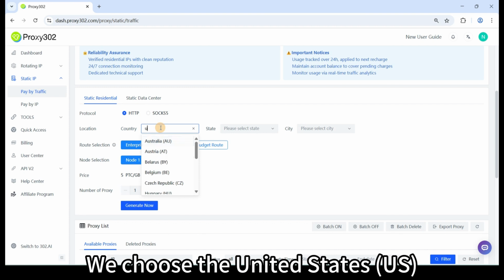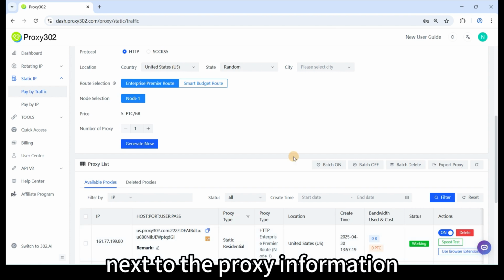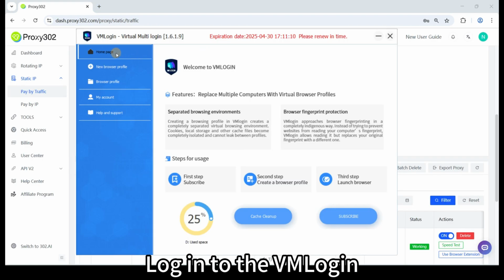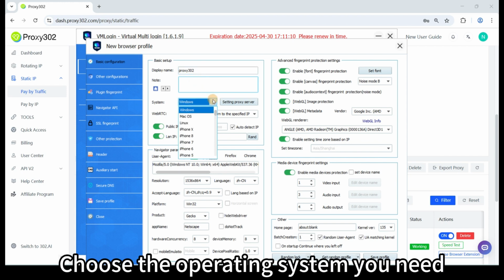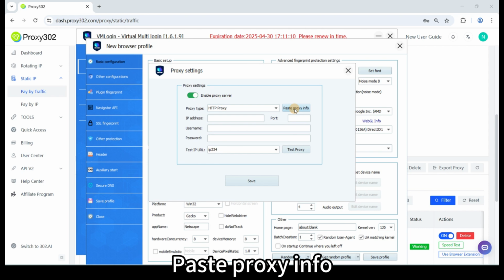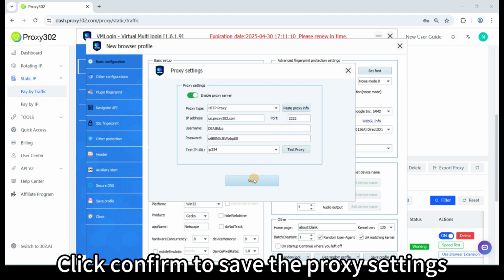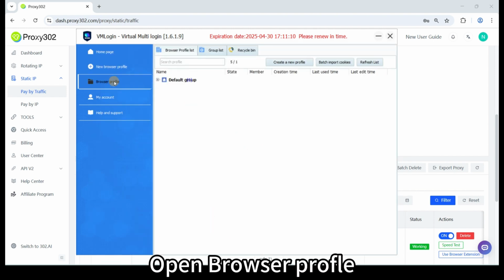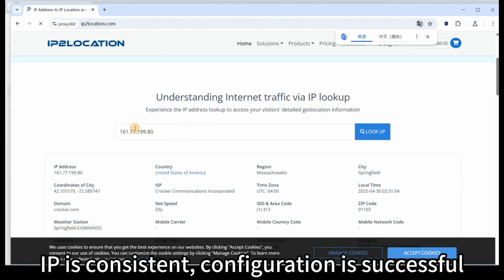Proxy302 & VMLogin Connection Tutorial